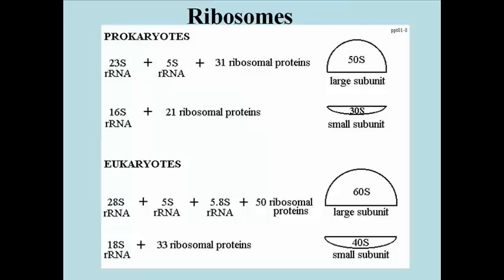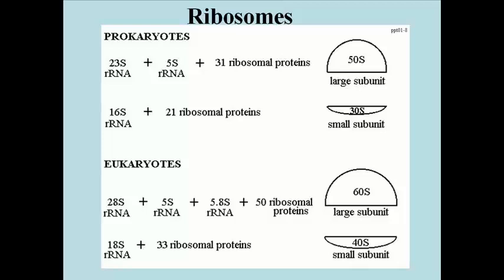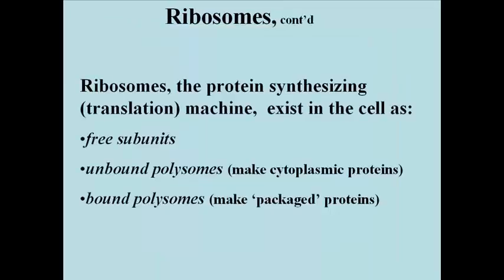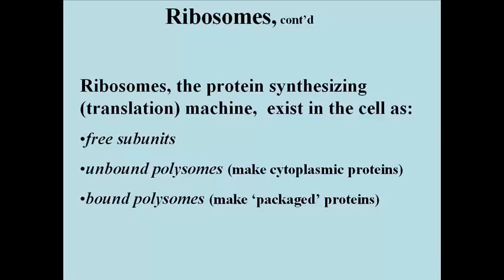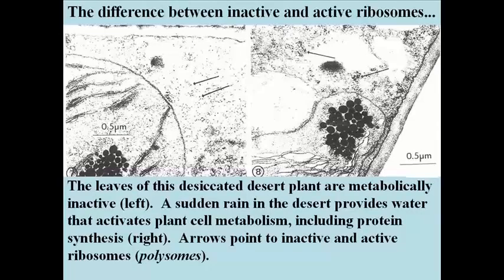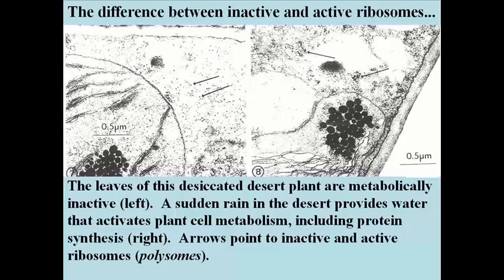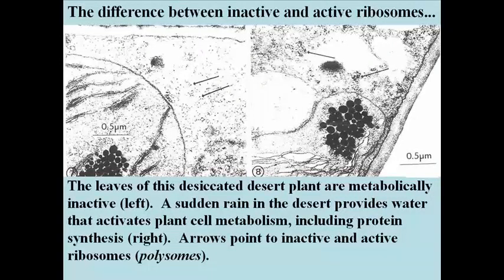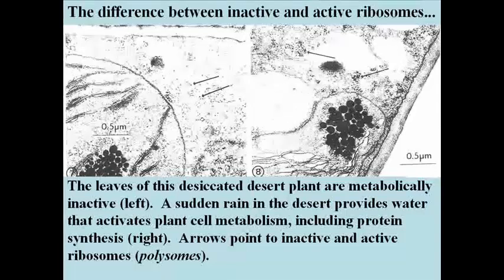101 Ribosomes and Polysomes